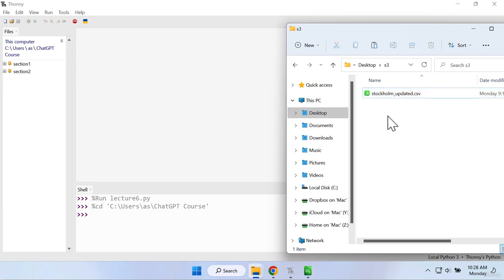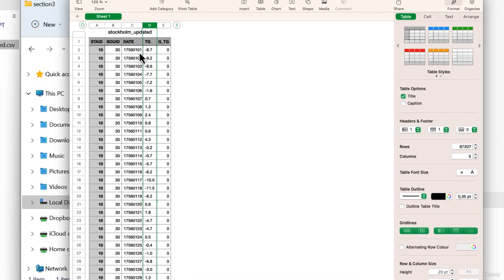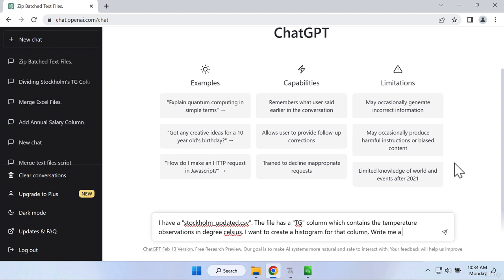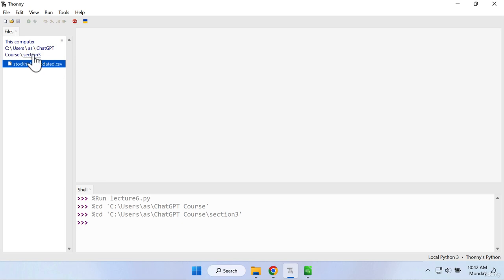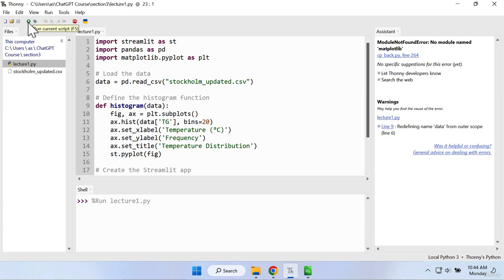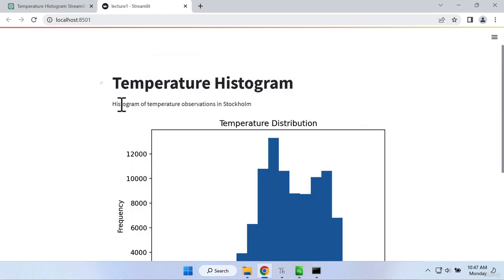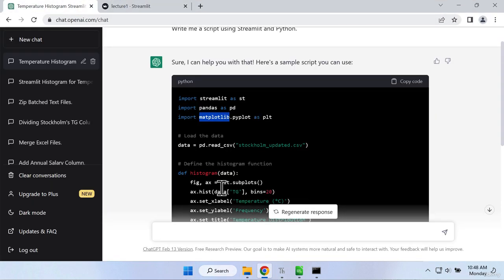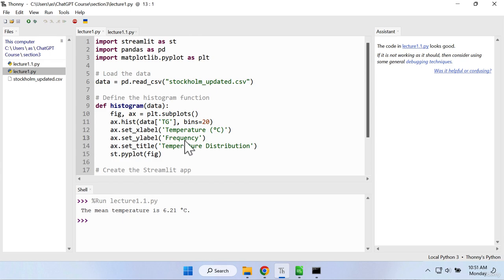15 Generate Histogram and Descriptive Statistics with ChatGPT